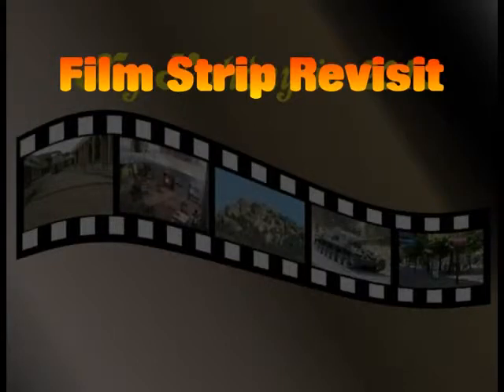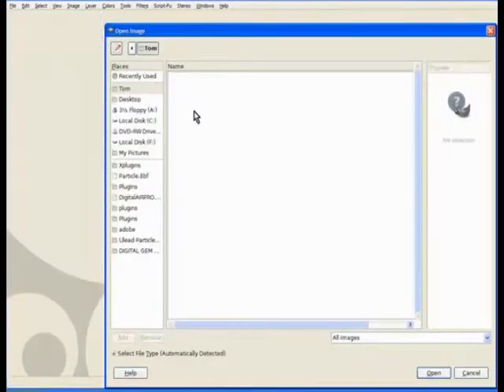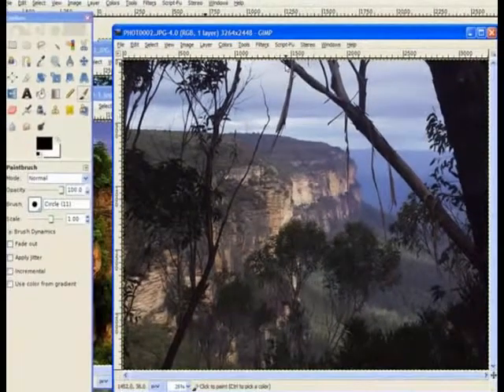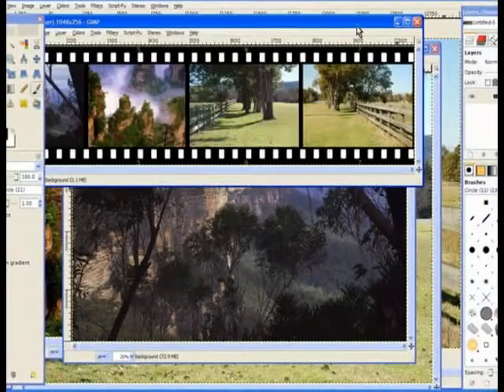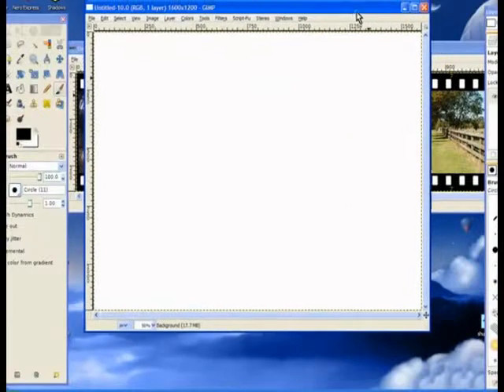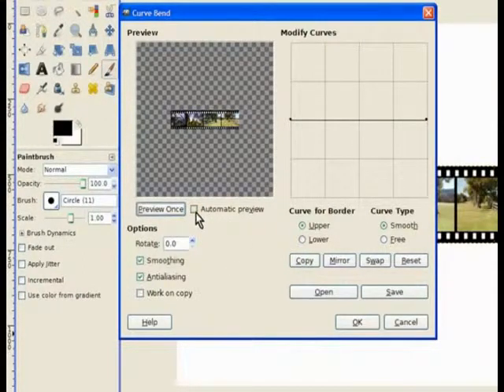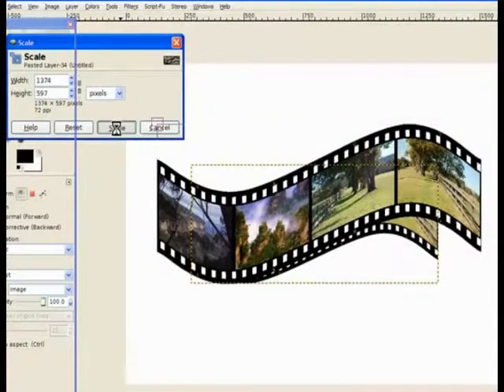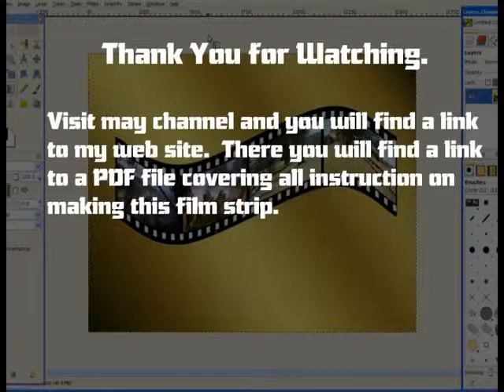Film Strip Revisited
Gimp has a standard filter to make a film strip out of a number of images.
In this video I will show how to use this filter.
Also visit my web site for a PDF file covering all the instructions.